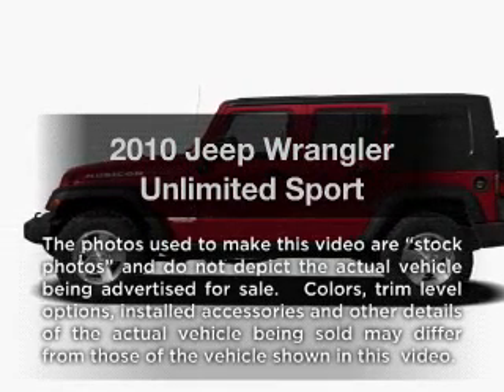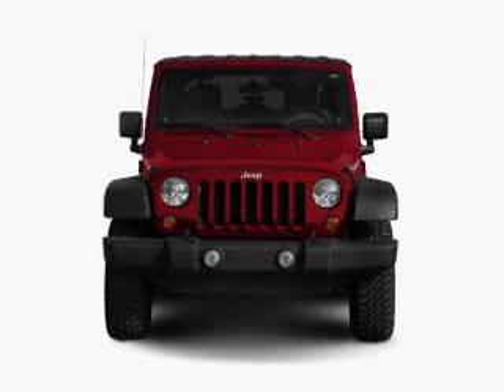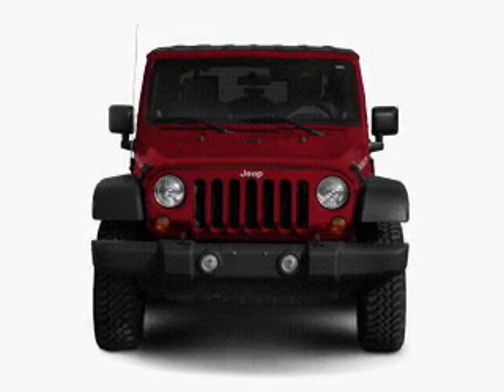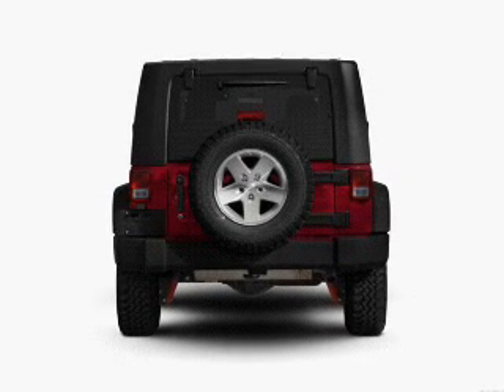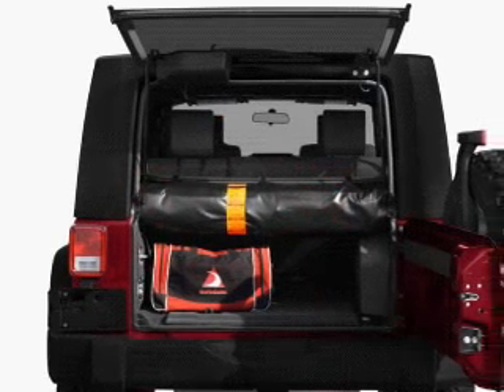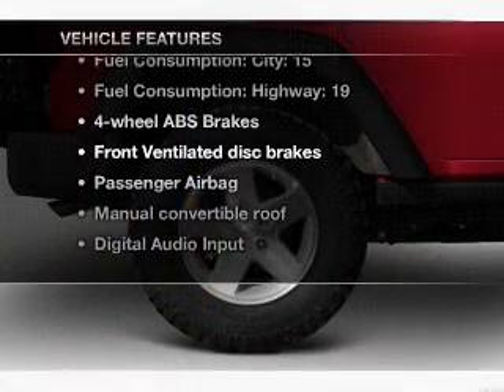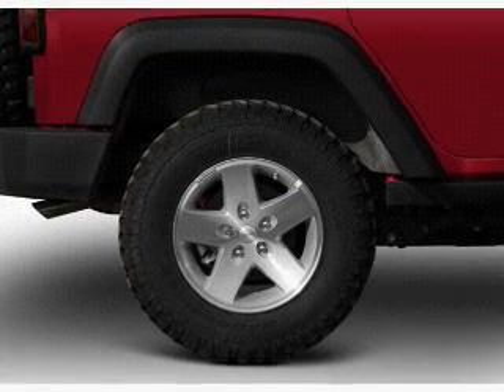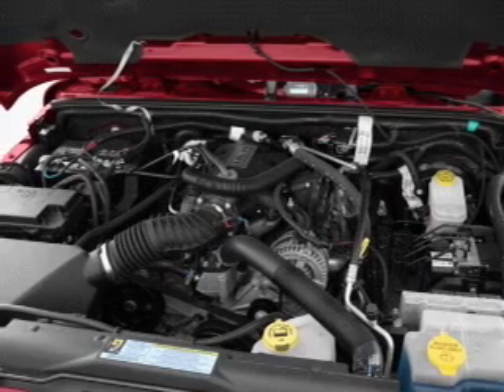2010 Jeep Wrangler Unlimited - Sherman TX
Year: 2010
Make: Jeep
Model: Wrangler Unlimited
Trim: Sport
Engine: 3.8 liter 6 cylinder 12 valve
Transmission: 6-Speed Manual
Color: Maroon
Mileage: 22270
Address:
2525 Texoma Parkway